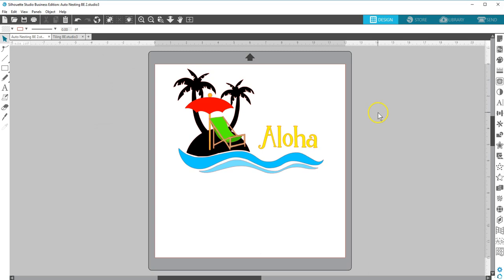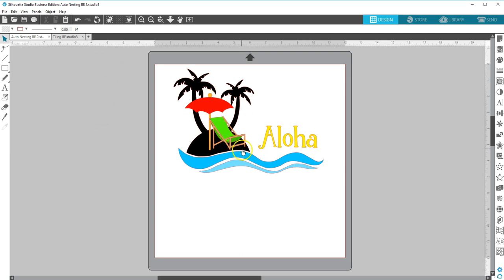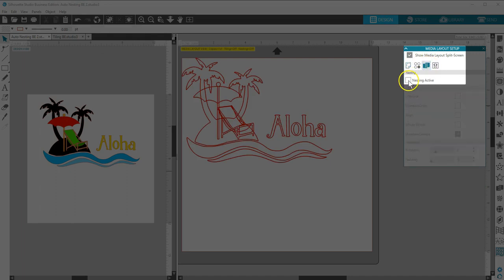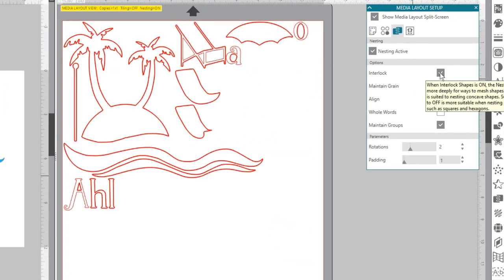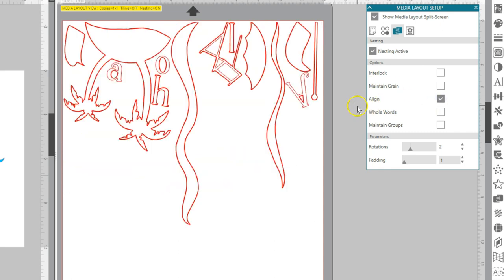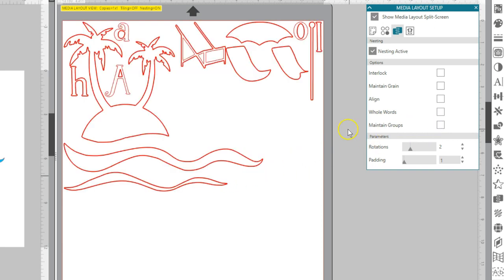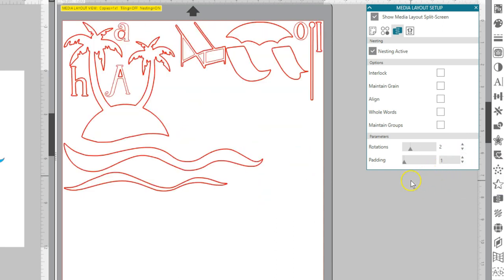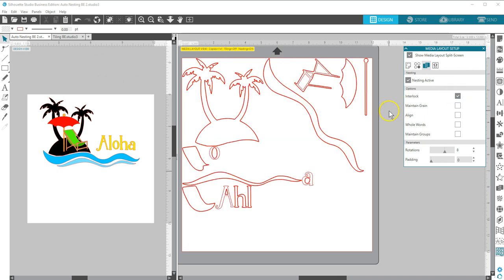Automated Nesting (Business Edition feature)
Learn about one of the many great features in Silhouette Studio® Business Edition.